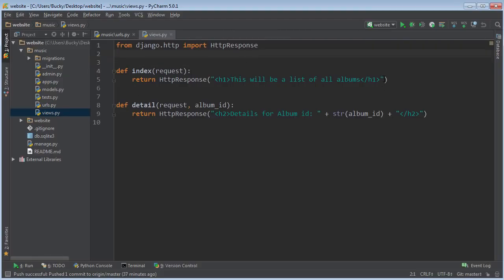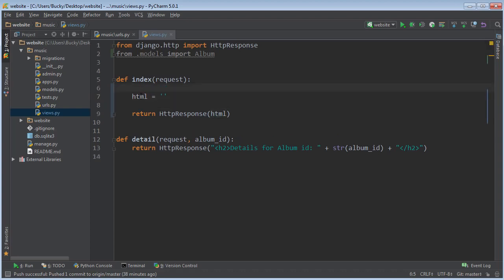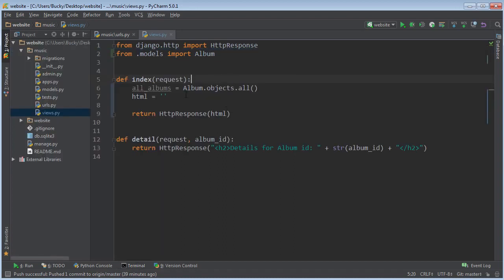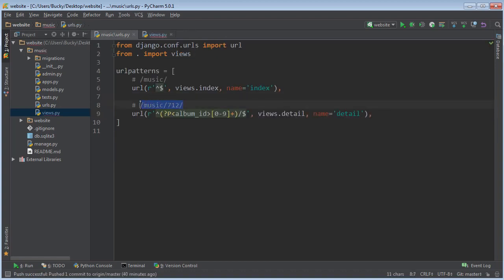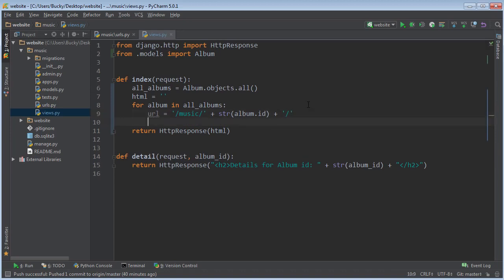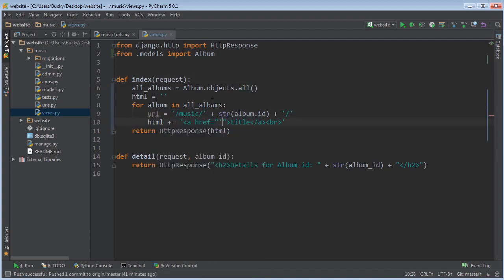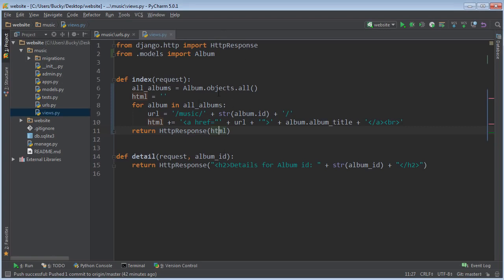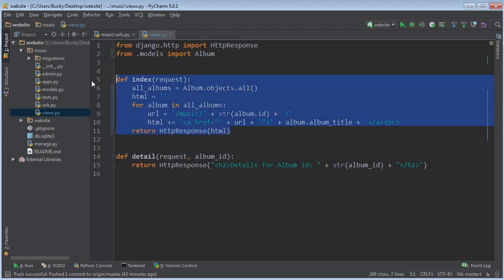Django Tutorial for Beginners | Lesson 13 - Connecting to the Database